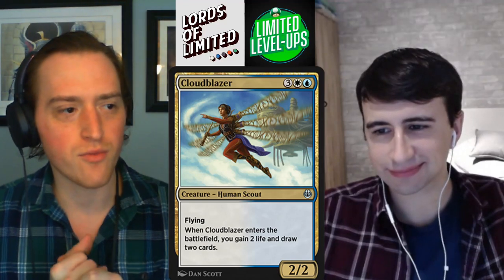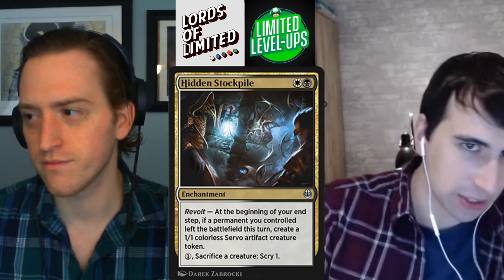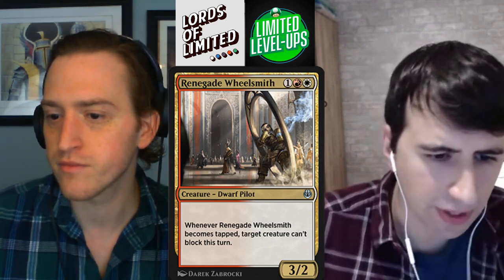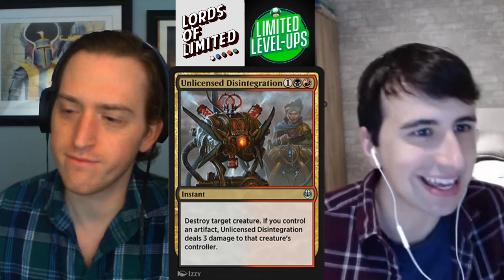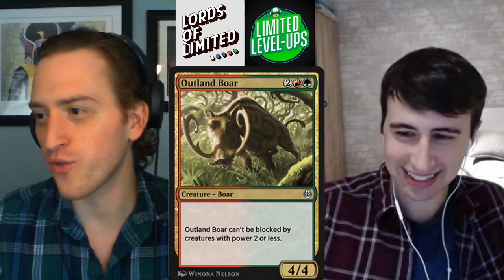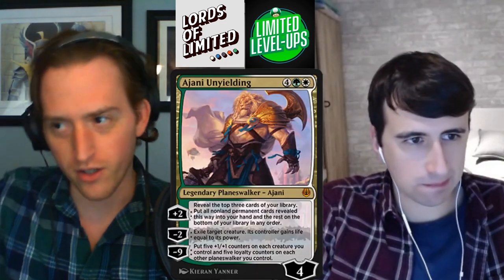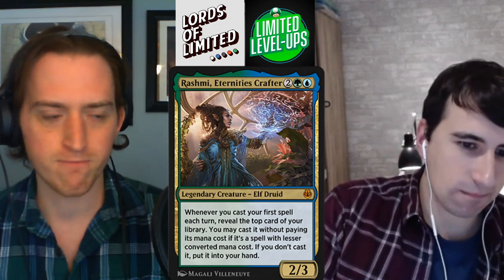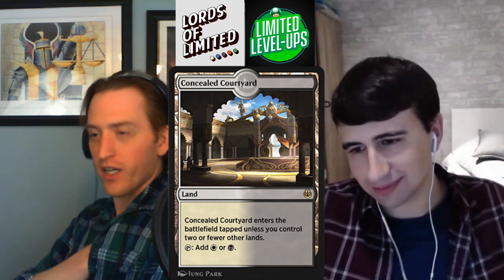Kaladesh Remastered Set Review: Multicolor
Welcome to our entire Set Review for Kaladesh Remastered. Ethan is joined by Alex Nikolic aka Chord_O_Calls from the Limited Level-Ups Podcast. In our first installment, we review all the Gold Cards in KLR.

Listen to our podcast, "Lords of Limited" on most podcast apps